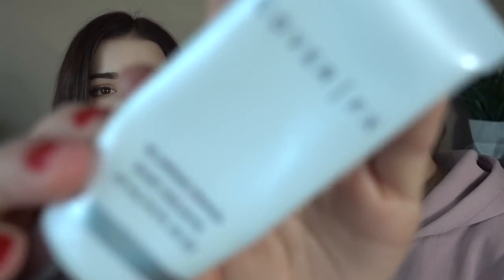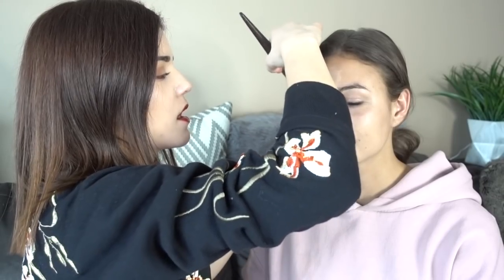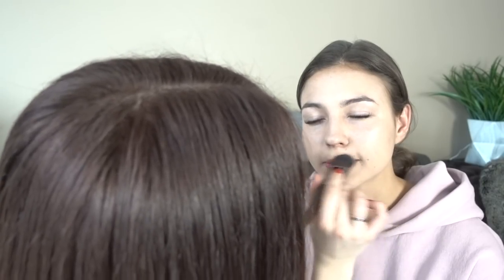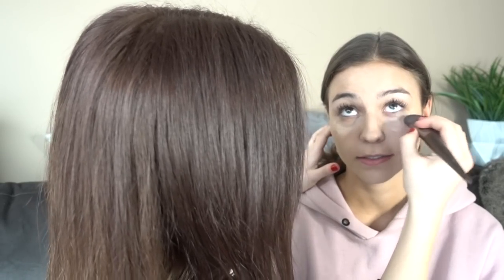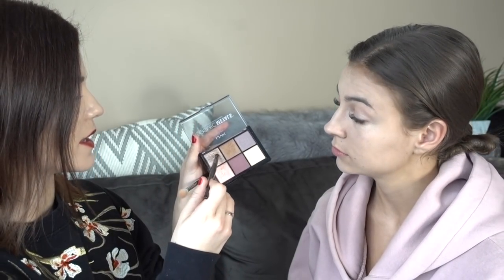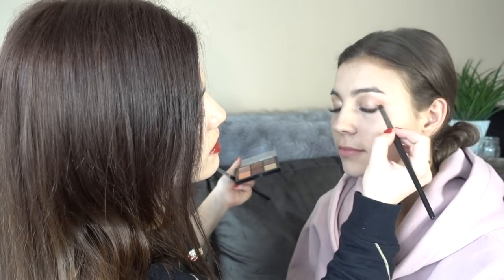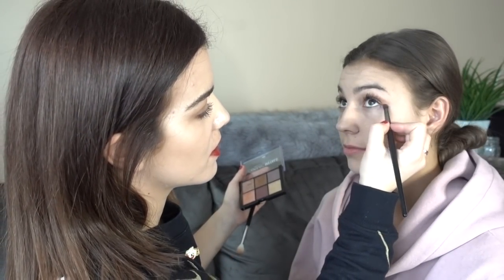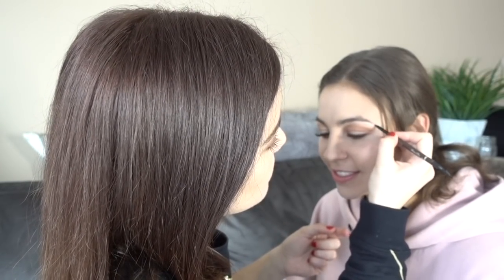Giving Joelle a NATURAL SUMMER GLAM!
Hey there surfers!

We decided to give you all a little tutorial on the perfect summer glam look. Hope you enjoy!

Here is a list of all the products used.

ALSO!! If you haven't already, be sure to check out our notebooks!

xoxo Jo and Britt